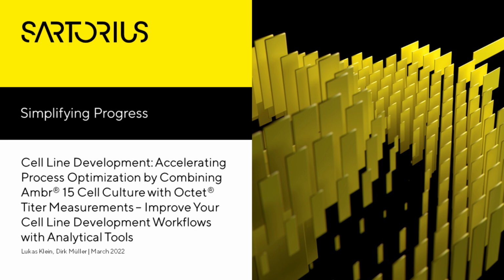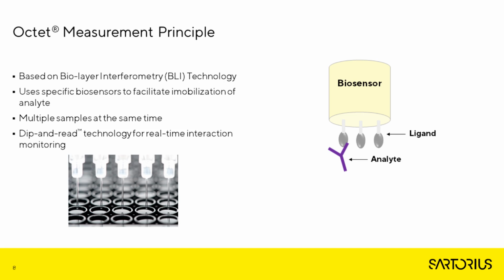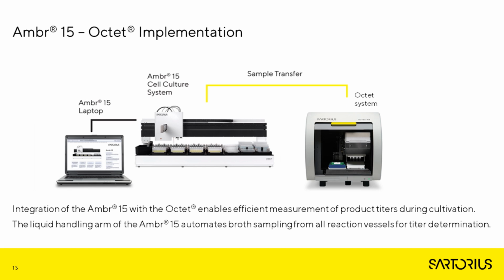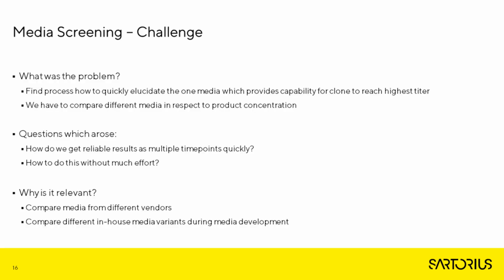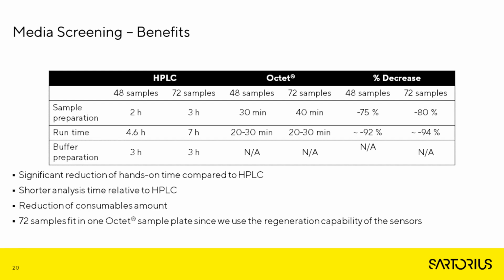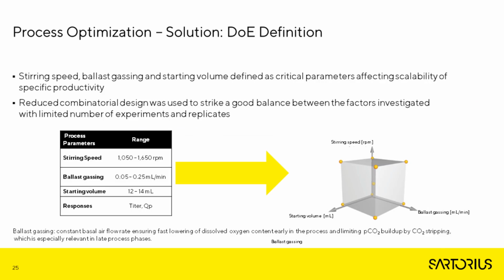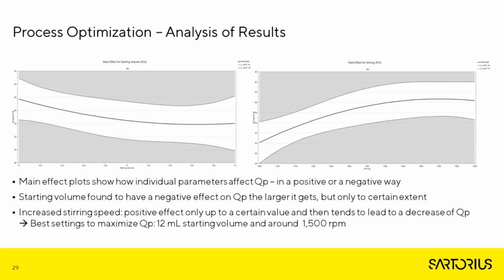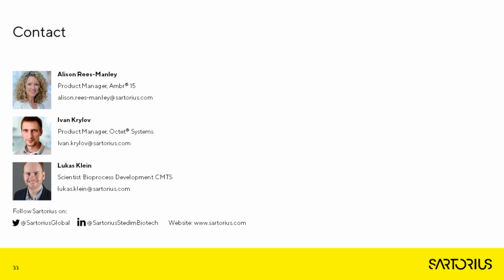Improve Your Cell Line Development Workflows with Analytical Tools